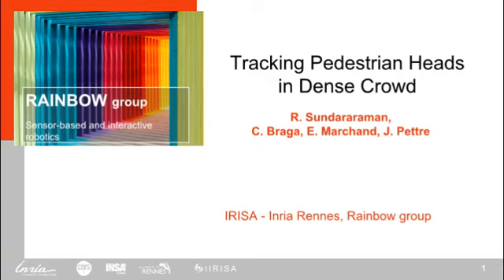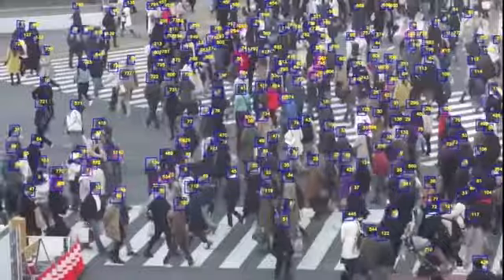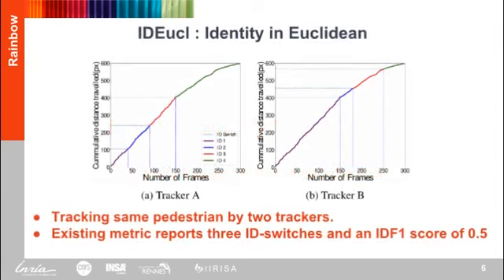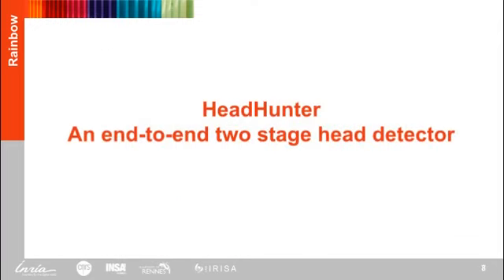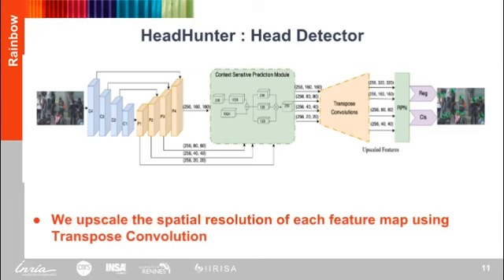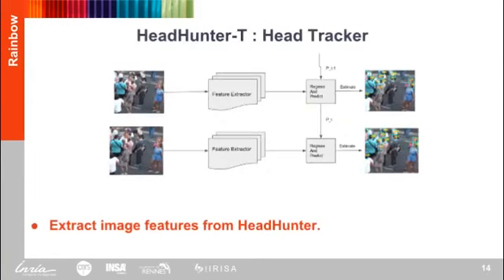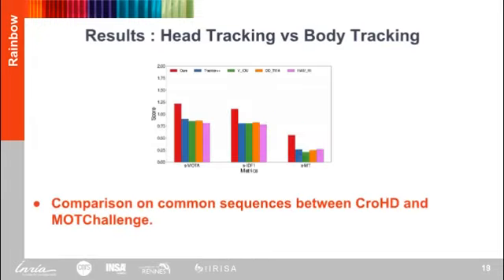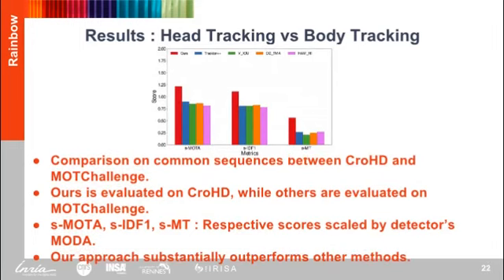Tracking Pedestrian heads in Dense Crowd : CVPR 2021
A 5 minutes presentation of our CVPR2021 paper, Tracking Pedestrian heads in Dense Crowd.

Thanks to Narkeet for video narration.